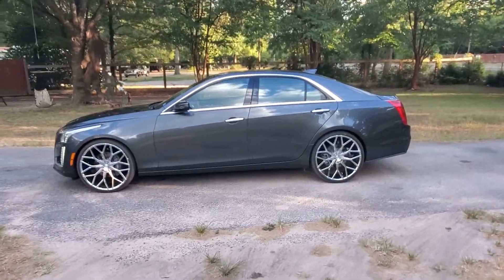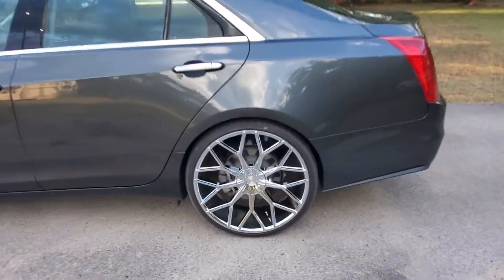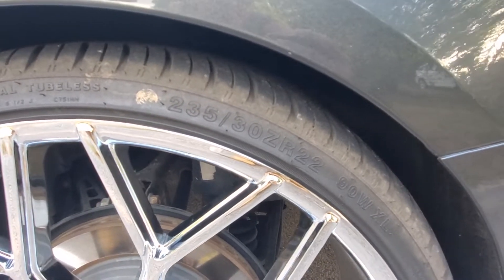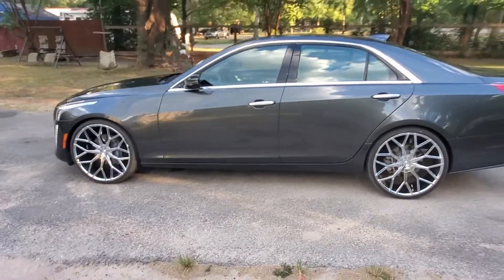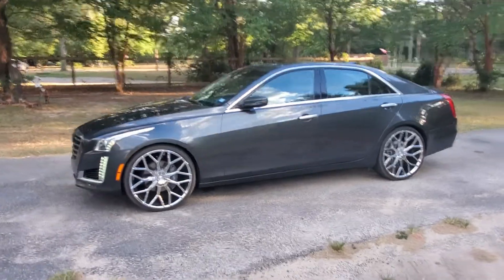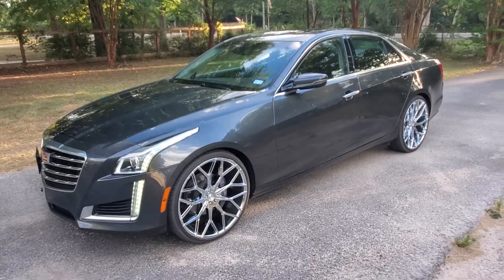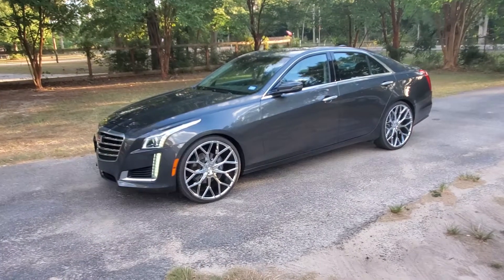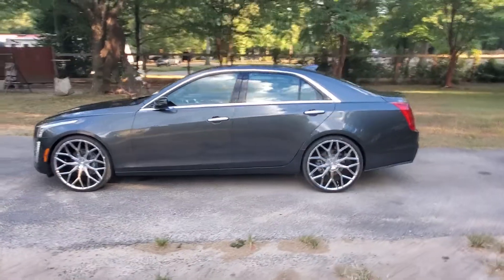2017 Cadillac CTS 2.0L AWD with 22's 22x9 Prive Lux Chrome 235/30ZR22 22 Inch wheels